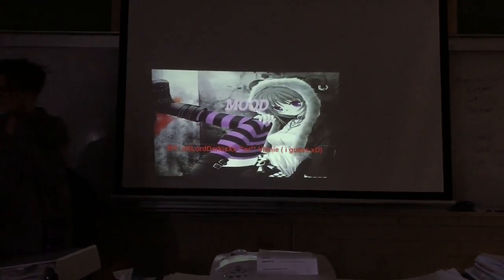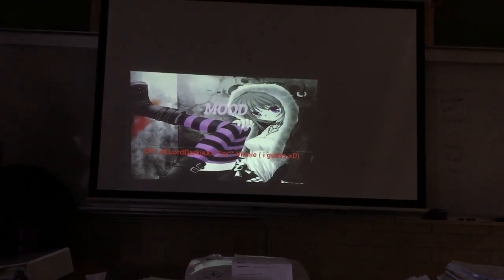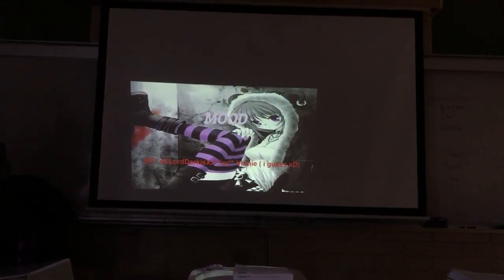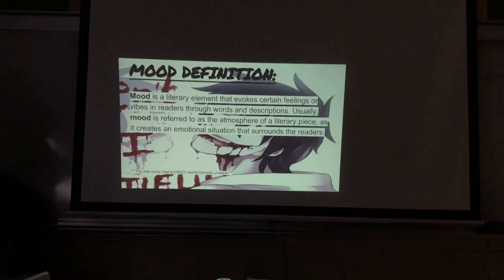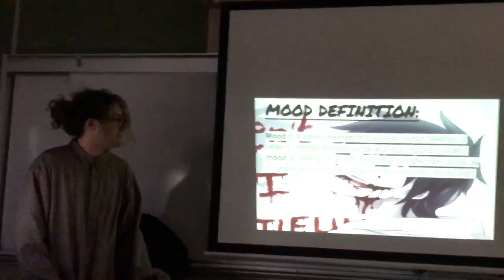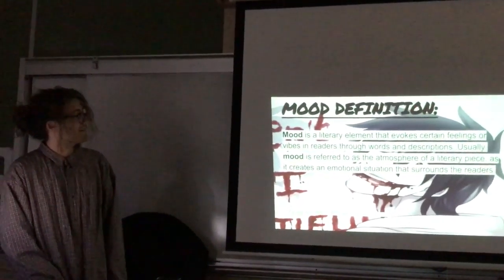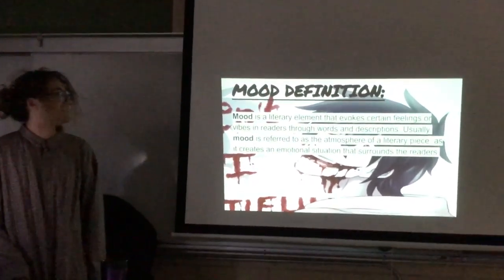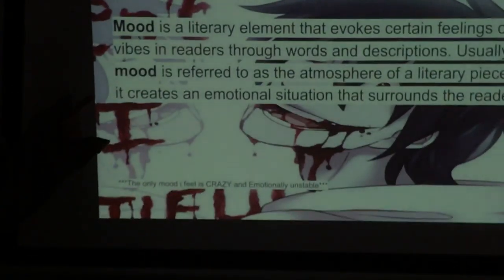english class presentation *i luv highschool*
presentation of the literary device "mood" for an english 12 class. i decided to take a more creative approach to it using my favourite subgenre of anime, emo anime. to convey mood i decided to write a poem about when i found out Aeris died in final fantasy. i was in shock. this is not only a lesson on a literay device, this is a trip into my psyche. into many of the psyches of many people really, that felt the same that i did when aERis died. truly heartbreaking..